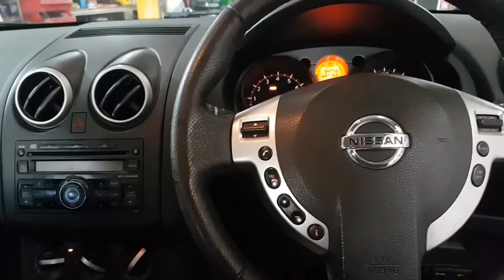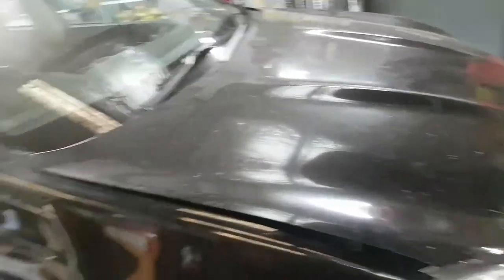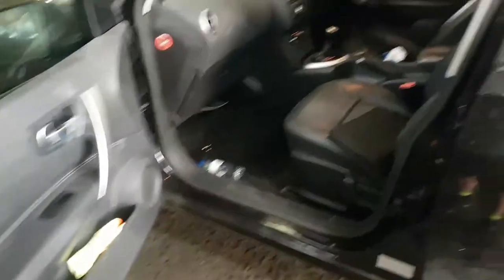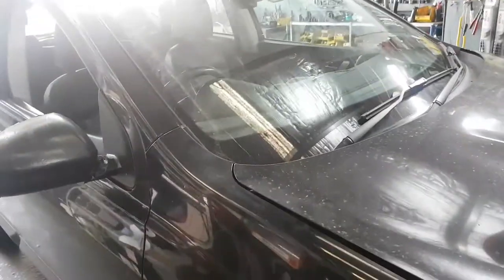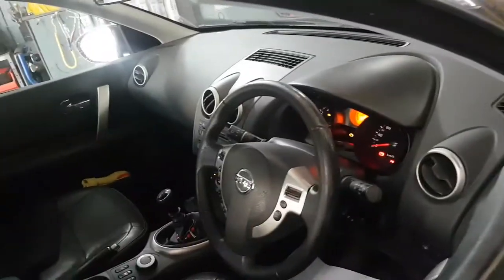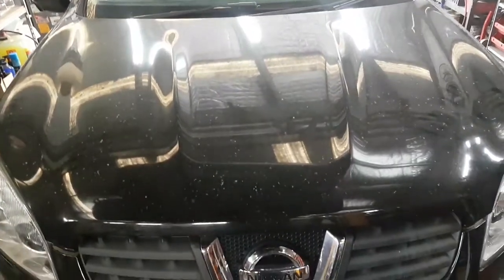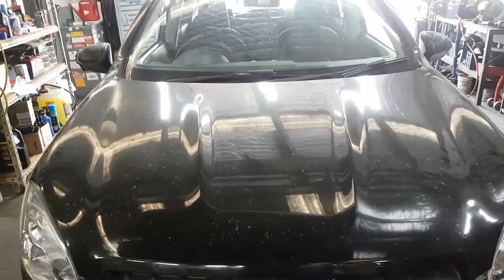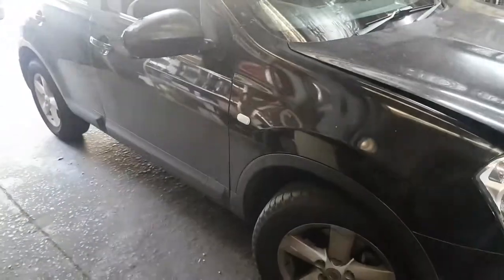Buying a used Nissan Dualis reliability issues clutch slave concentric clutch pedal do not buy lemon